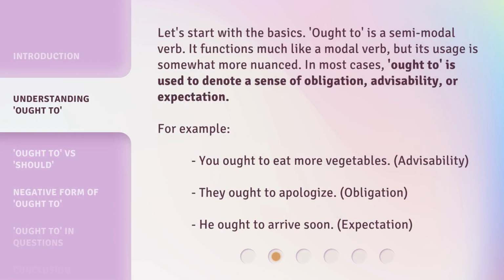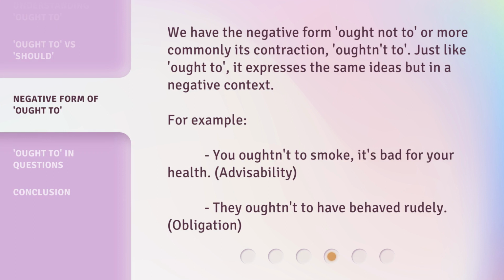Understanding 'Ought to' in English: Your Gateway to Polite Suggestions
Unlocking the Secrets of 'Ought To' in English: Polite Suggestions and More • Learn the ins and outs of 'ought to' in English, the underused semi-modal verb that can give you an edge in expressing polite suggestions, moral obligations, and expectations. Discover when and how to use it, the difference between 'ought to' and 'should', and the negative form of 'ought to'. Watch now and elevate your English speaking and writing skills!

00:00 • Introduction - Understanding 'Ought to' in English: Your Gateway to Polite Suggestions
00:45 • Understanding 'Ought to'
01:18 • 'Ought to' Vs 'Should'
01:52 • Negative Form of 'Ought to'
02:18 • 'Ought to' in Questions